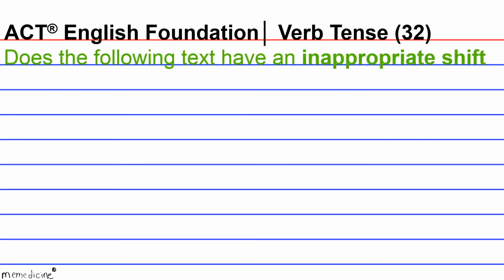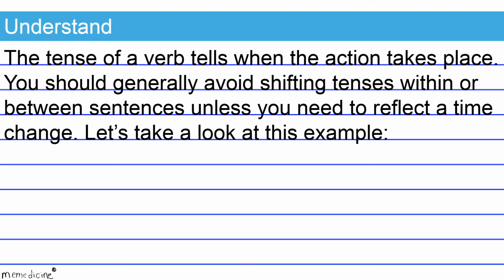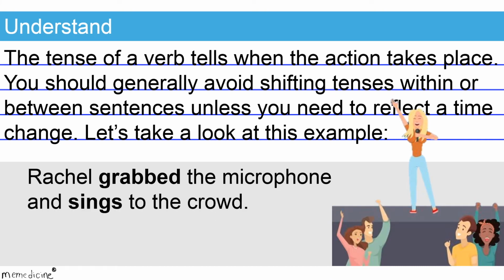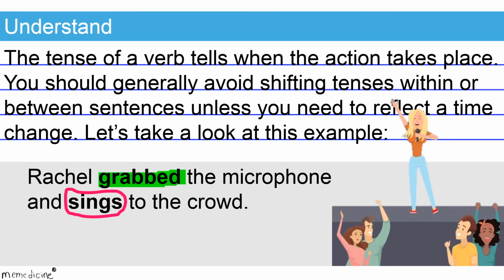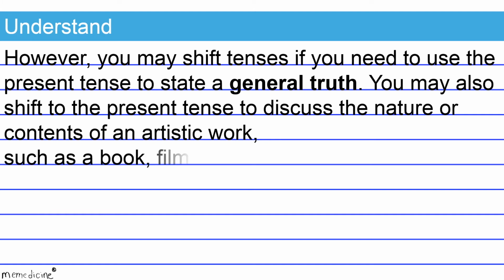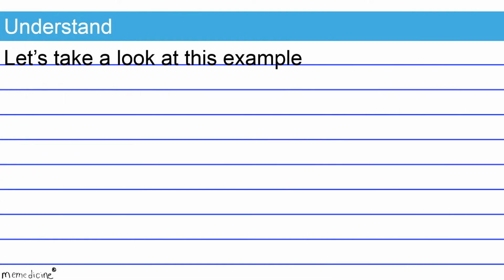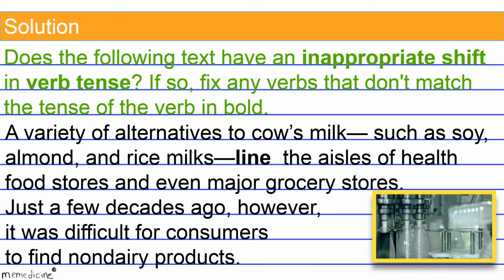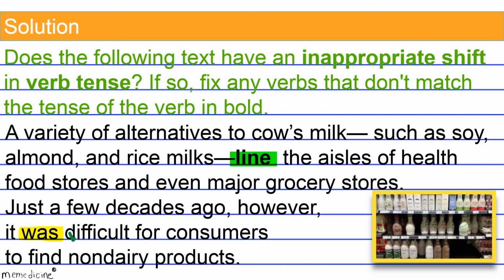ACT® │English Language Conventions │ Inappropriate Shifts in Verb Tense (11th grade - Question 32)